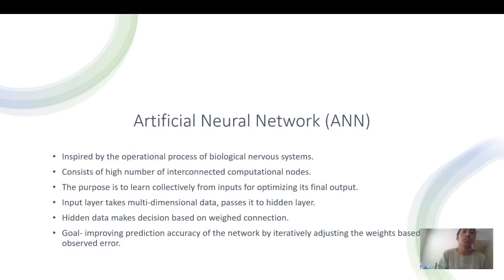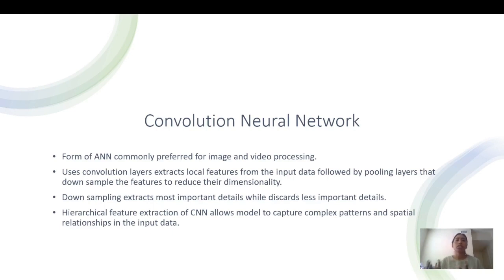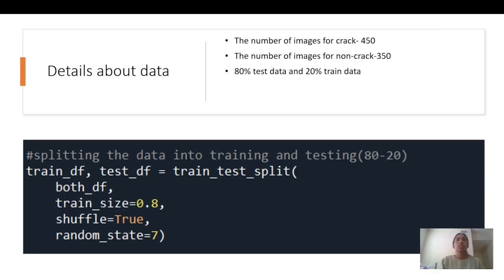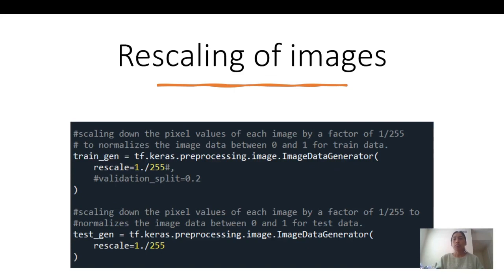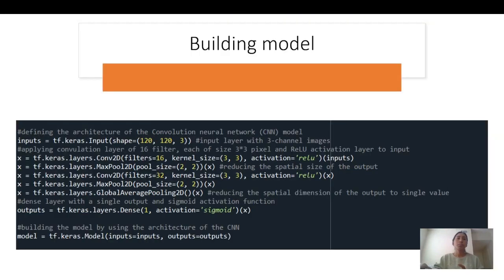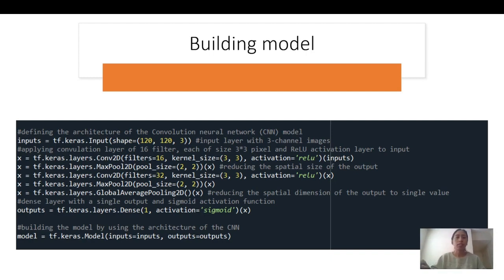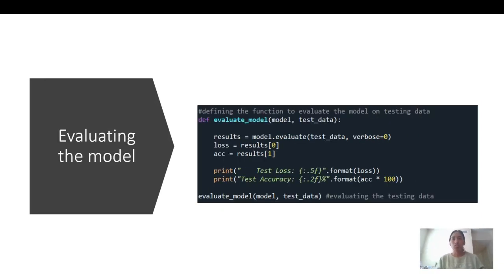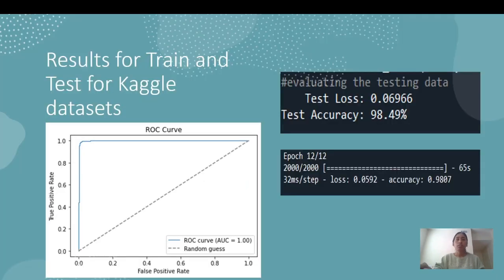Convolution Neural Network